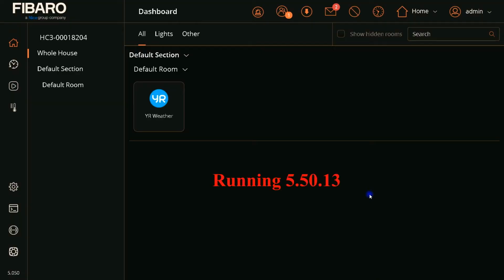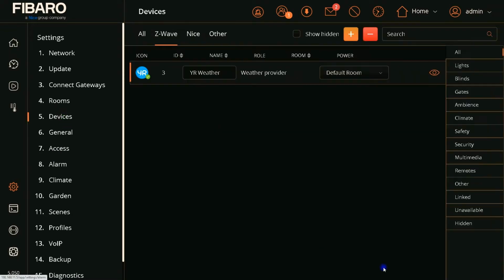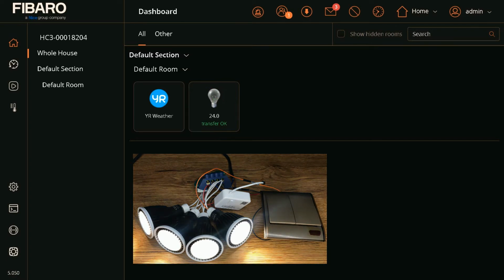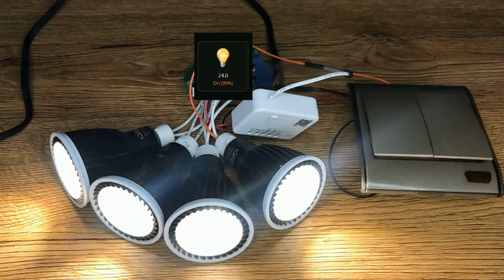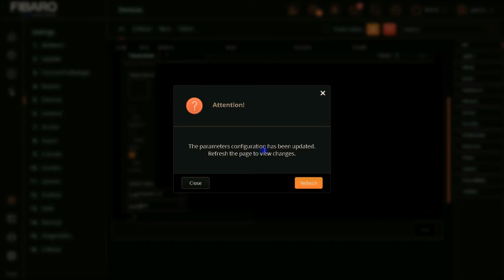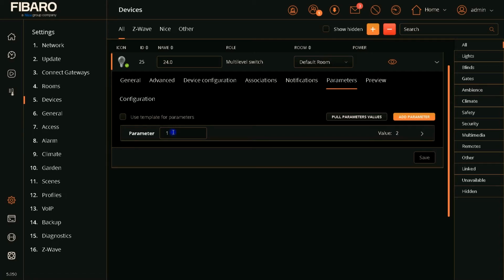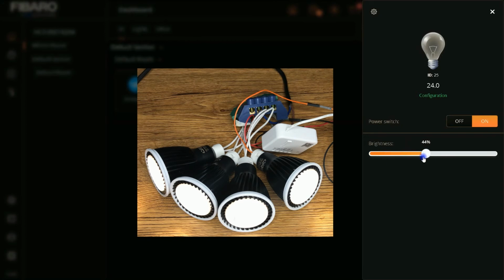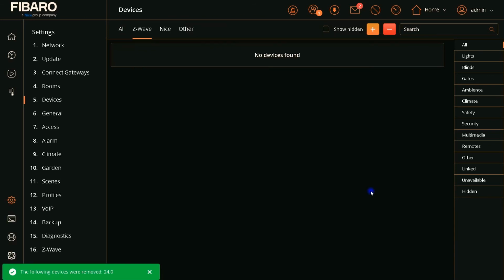Philio Dimmer in Fibaro Home Center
Include PAD15 , no neutral Z-Wave plus V2 in wall dimmer from philio into Fibaro Home Center (HC3 and HC3L) and check compatibility.

0:10  Introduction
1:43  Include into Fibaro
3:20  Check Compatibility
4:50  Switch Setting
7:00  Power Failure
7:42  Max/Min Level Setting
9:42  Exclude from Fibaro